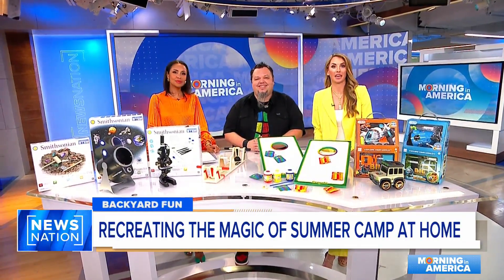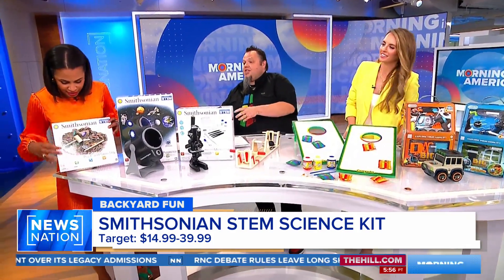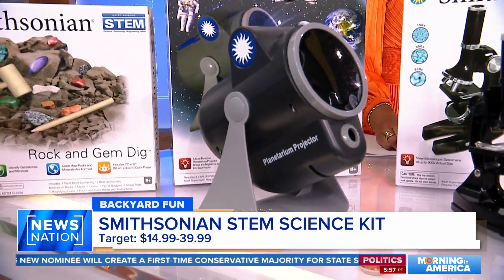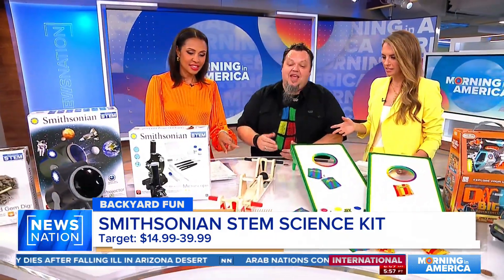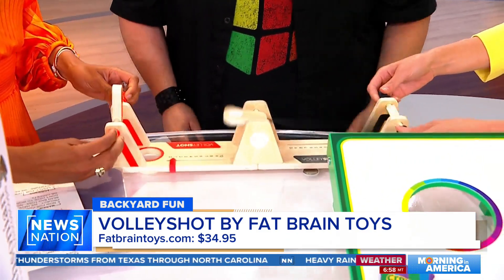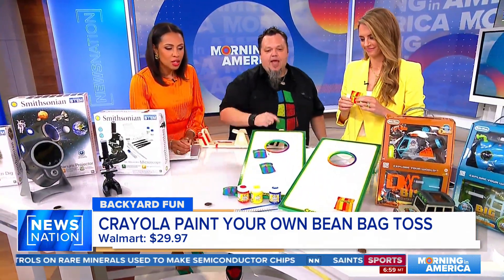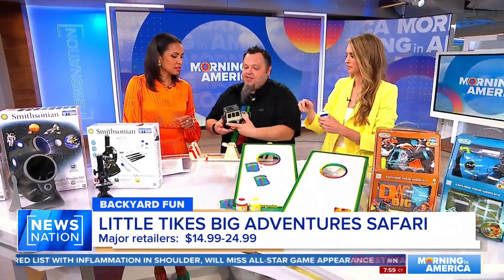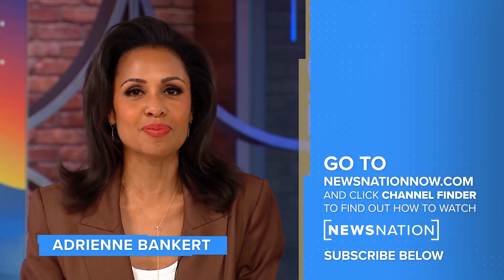Ways to save money by recreating summer camp at home | Morning in America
Summer camps can be expensive, but James Zahn from the Toy Insider shares activities that are reasonably priced and are also enriching for kids to stay on top of their knowledge.